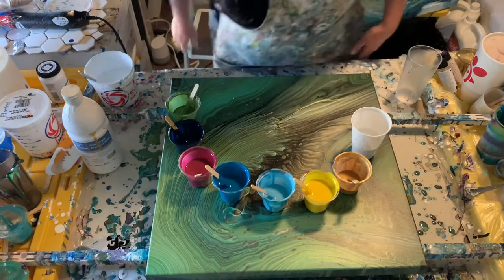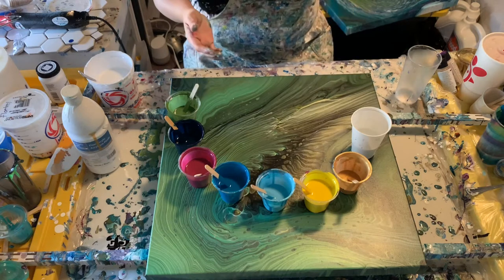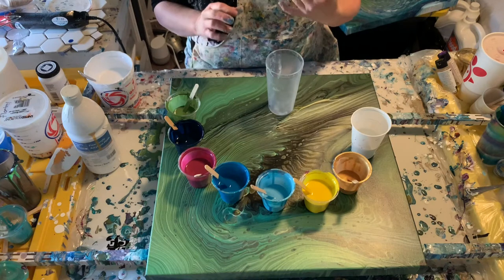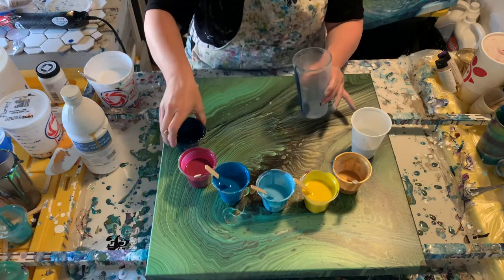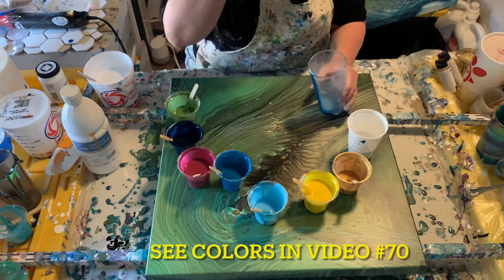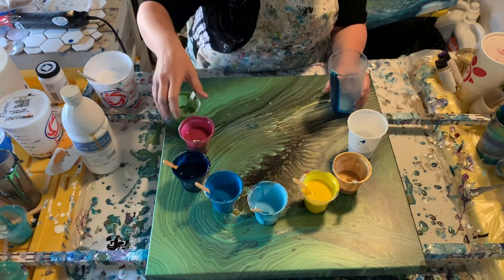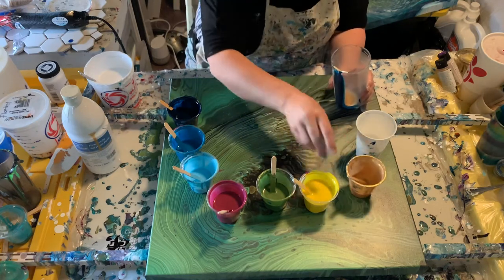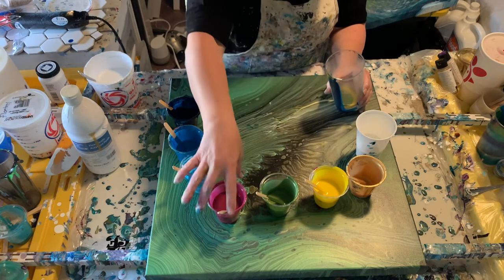#94 ~ A Fun Jiggle Cup Acrylic Pour using left over paint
This Fun Jiggle Cup pour on a 20x20 Level 3 Canvas was done in October of 2020 and uses the colors described in video #70